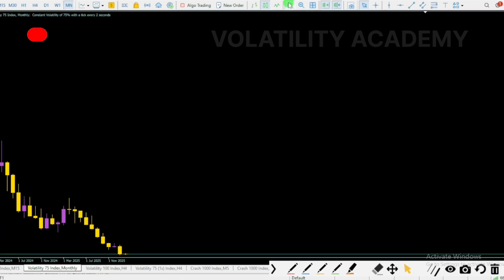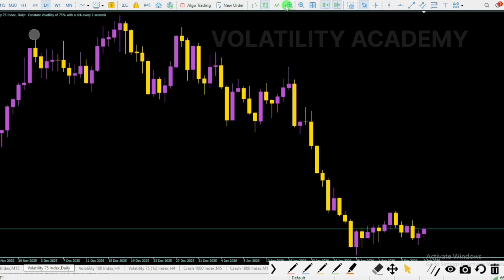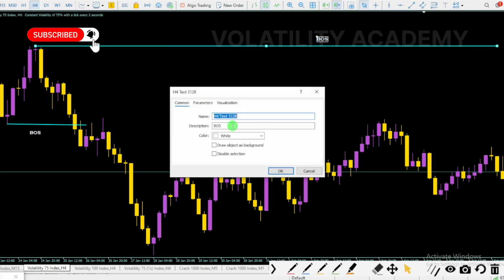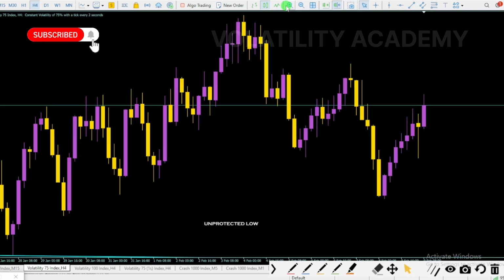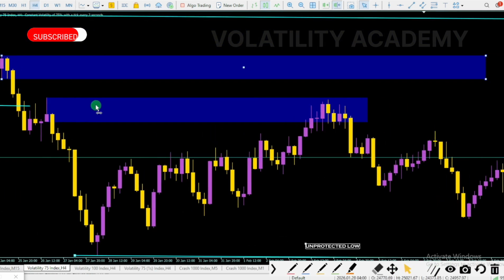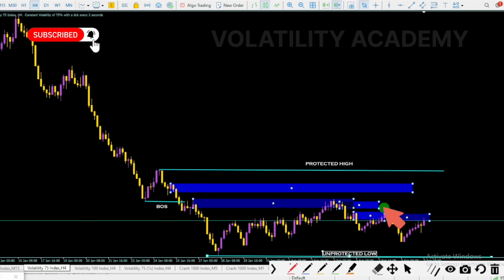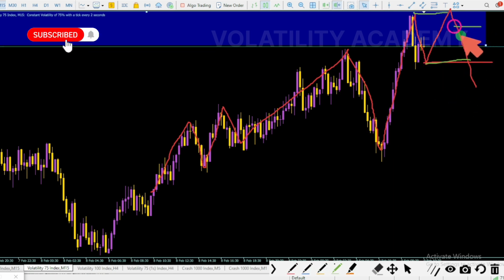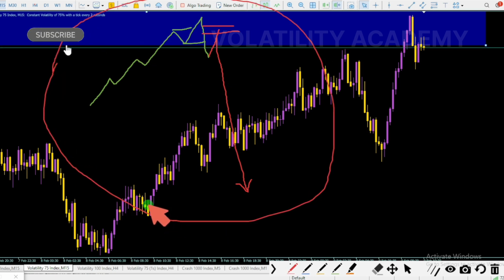Volatility 75 Index Strategy That Actually Works Stop Losing Trades!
Most traders lose on Volatility 75 because they trade without understanding market structure, liquidity, and real price behavior.

In this video, I break down a step-by-step Volatility 75 index strategy, showing you how to read structure, identify liquidity, and spot high-probability entries — without relying on lagging indicators or guesswork.

You’ll learn:

How to identify V75 trend direction and continuation

Where smart money places liquidity sweeps

How to enter trades with higher probability setups

Mistakes most traders make and how to avoid them

If you want to stop chasing price, getting stopped out, or overreacting to fake moves, this strategy will transform your approach to trading V75.

📌 Volatility Academy – Education | Trading Strategies | Live Market Analysis

Most traders lose in Volatility markets because they react.
I trade them using structure, liquidity behavior, and volatility-specific models developed for synthetic indices.

This channel breaks down how price is engineered to move — not indicators, not guesswork.

For traders who want private access to my volatility trading frameworks, execution rules, and market logic, limited access is available.

This is not for signal seekers.
It’s for traders who want control.
⚠️ Access is selective. This is not a signals service.

• Beginners learning V75 strategy
• Traders struggling with entries and exits
• Traders wanting a systematic approach
• Anyone serious about mastering Volatility 75 professionally

All content is educational only. Trading synthetic indices involves risk. Past performance doesn’t guarantee future results. Trade responsibly.